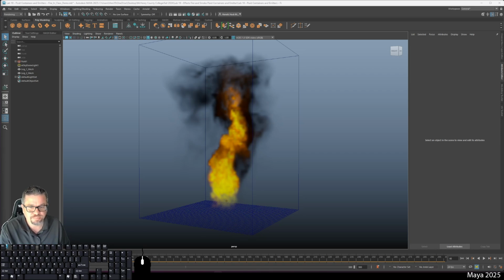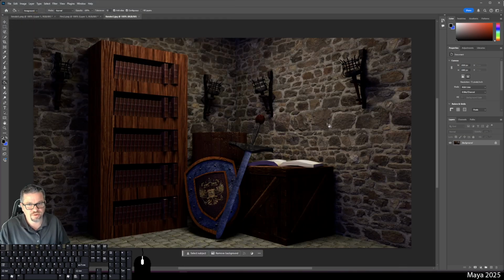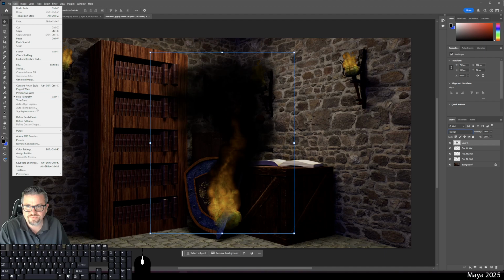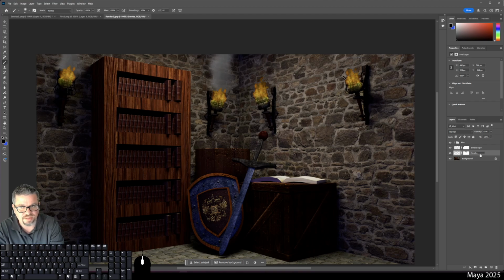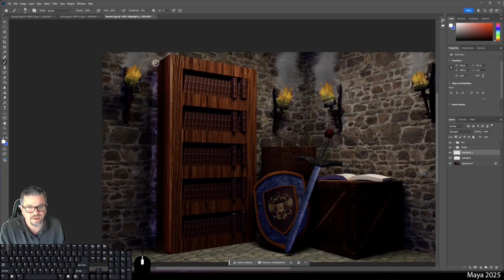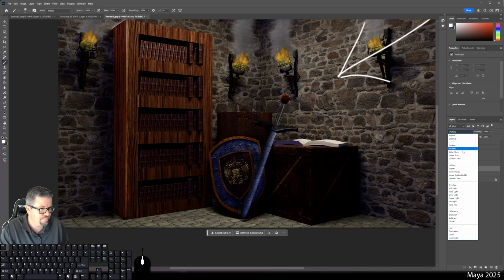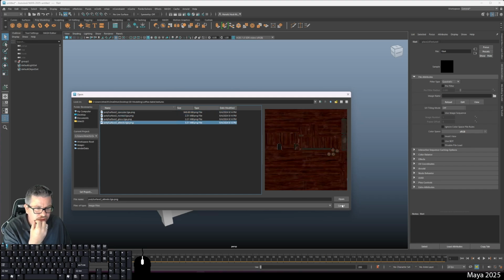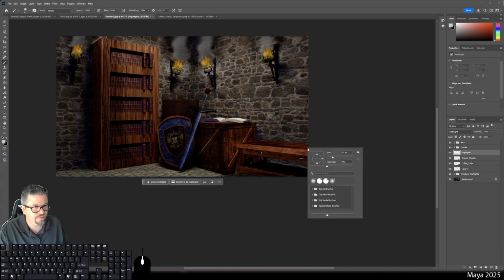Lab 25 - Photoshop Touch Ups and Compositing Renders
This video covers how to utilize photoshop to enhance your renders and also demonstrates how to composite numerous renders into one image.